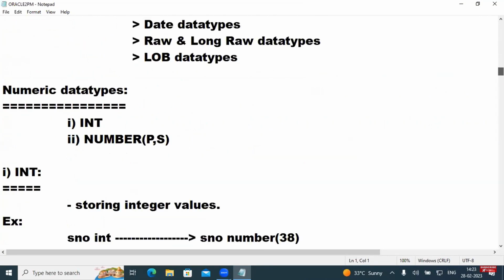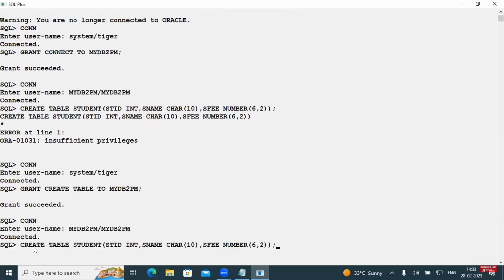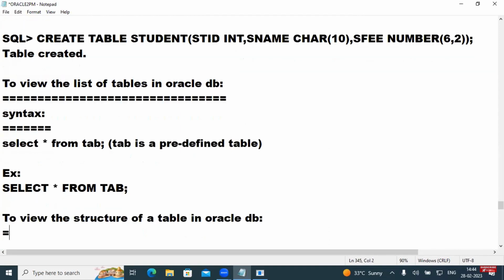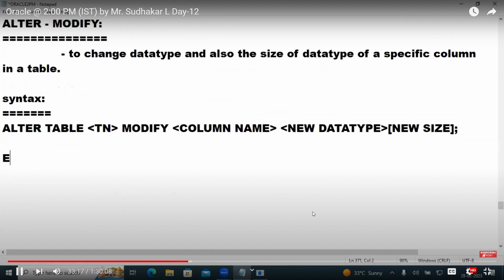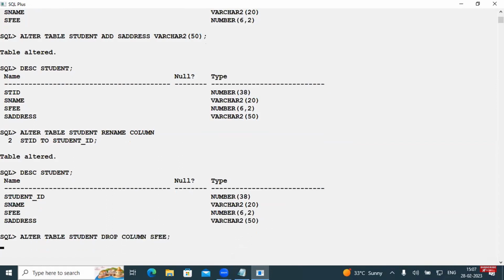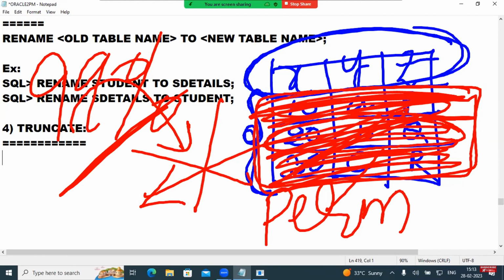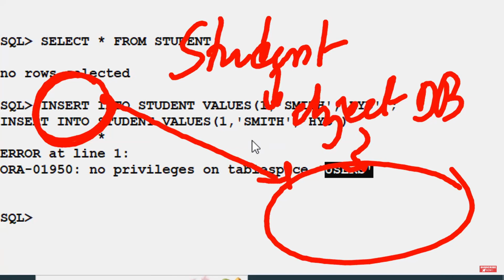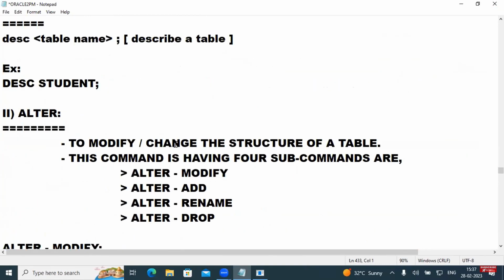Oracle Day - 12 @ 2 00 PM IST by Mr Sudhakar L